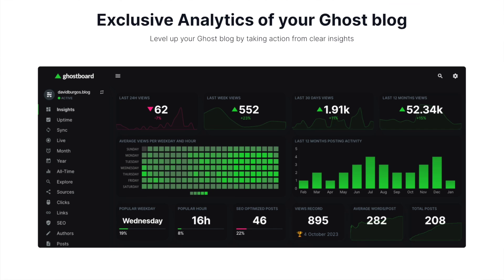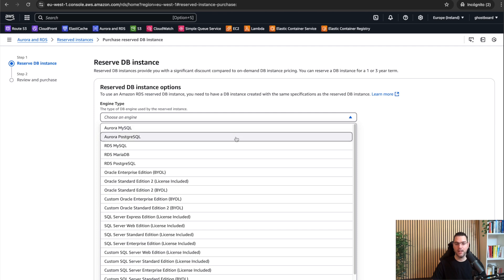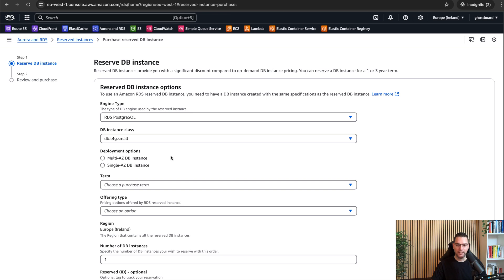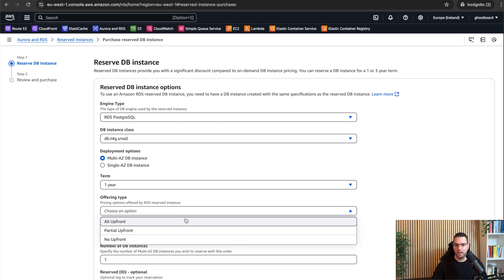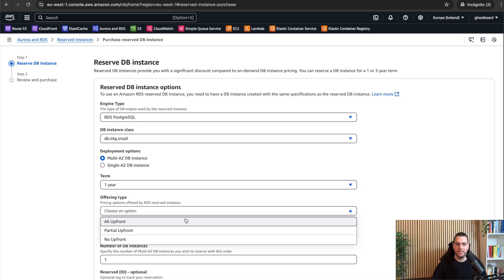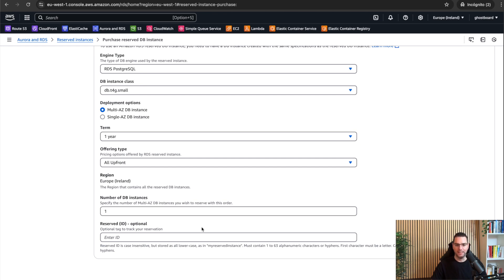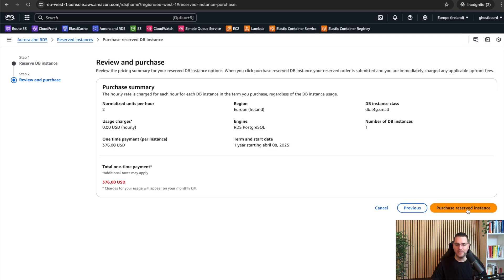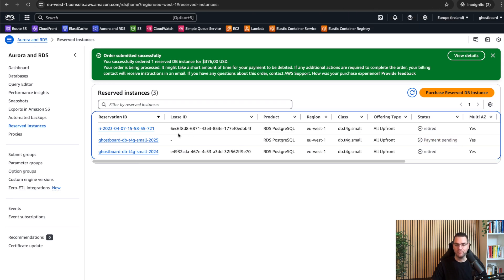AWS RDS Reserved Instance Step by Step Tutorial 2025 💡 SAVE MONEY!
Want to reduce your AWS RDS costs? In this video, I show you how to buy a Reserved Instance on Amazon RDS — using PostgreSQL on a Multi-AZ deployment as a real-world example from my SaaS, Ghostboard.io 💻

📌 Topics covered:

- Choosing engine, instance type, and term
- Full vs partial vs no upfront payment
- Avoiding common mistakes with Multi-AZ
- Real payment and setup walkthrough